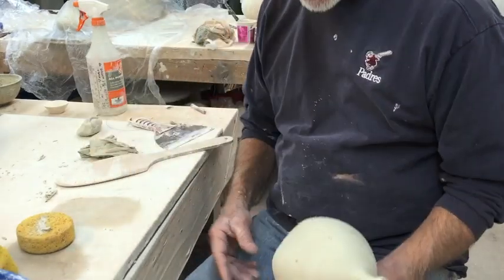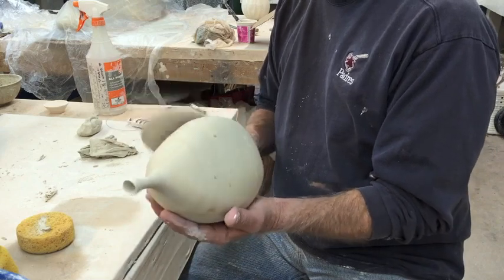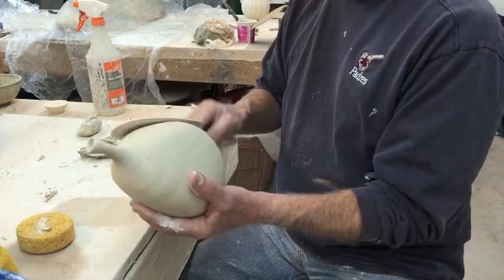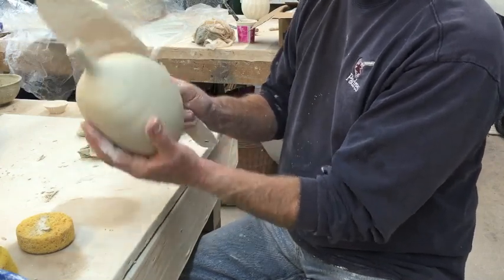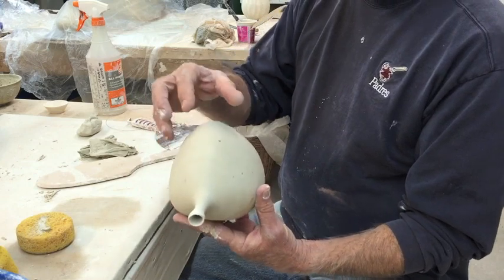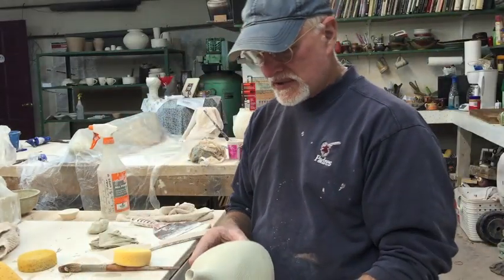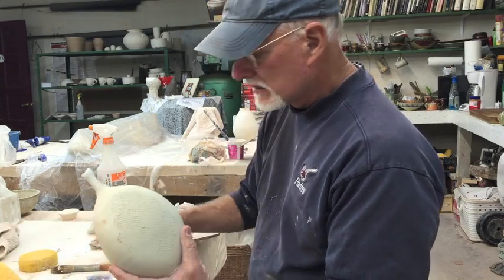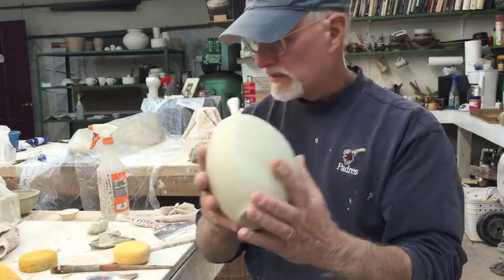bottle paddle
A bottle form made in a previous video is paddled into a triangular shape and texture is added in preparation for a soda firing.